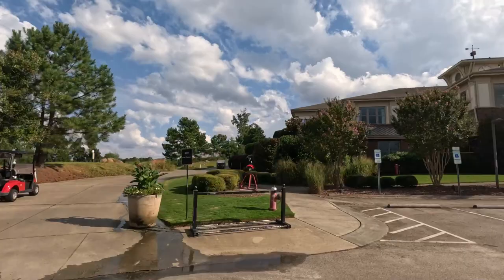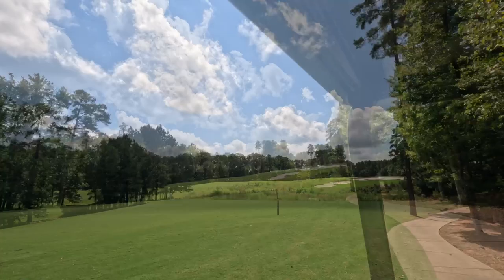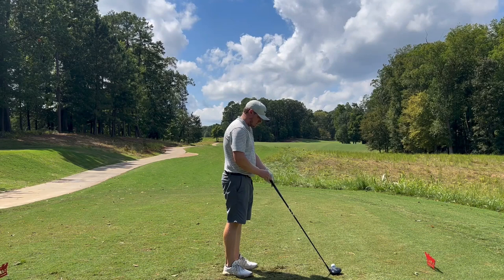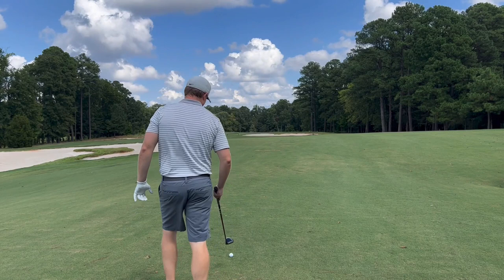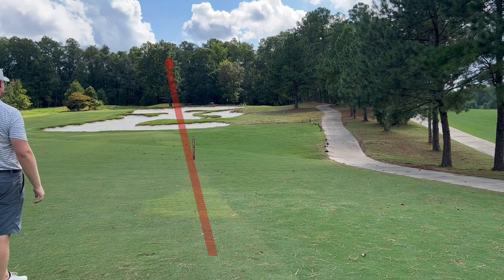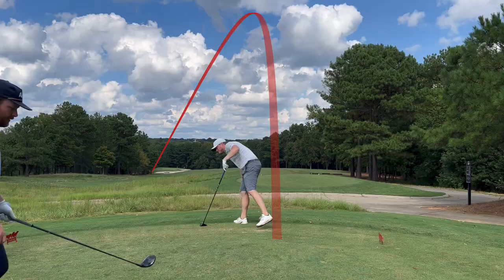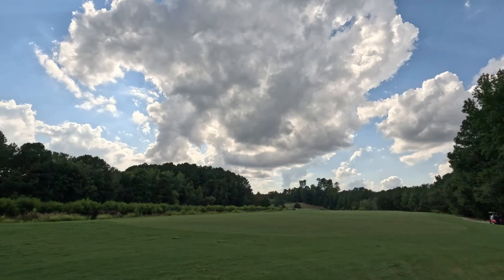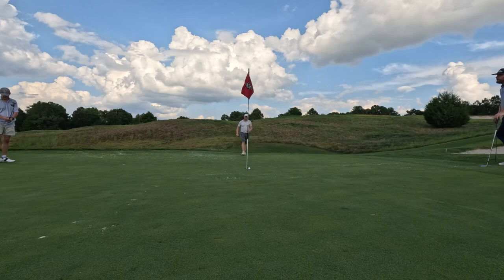Best Public Course in NC? Lonnie Poole NCSU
Full Round at Lonnie Poole Golf Course of North Carolina State University.  One of the premier courses in North Carolina.